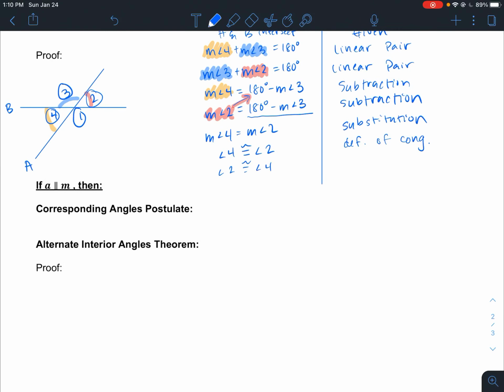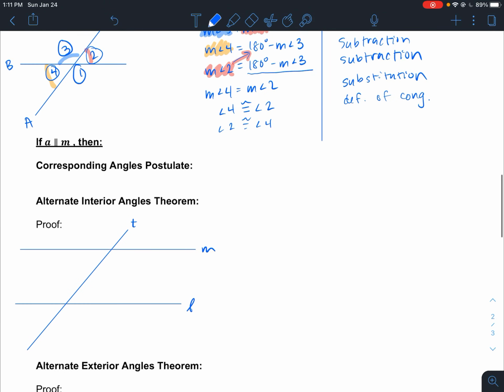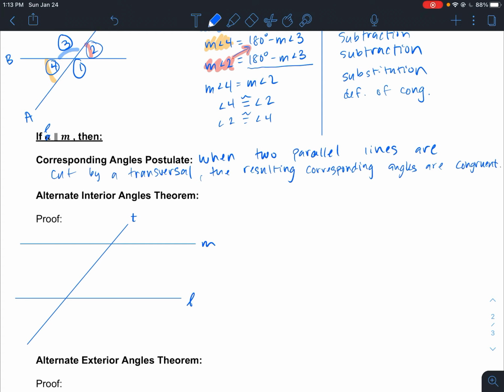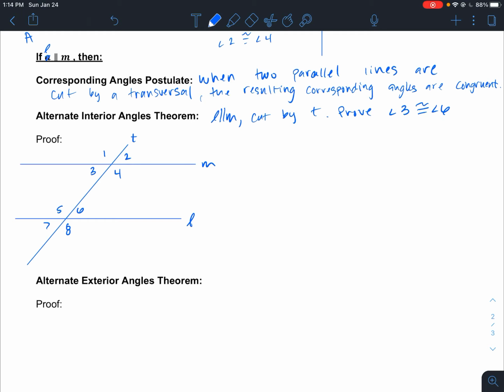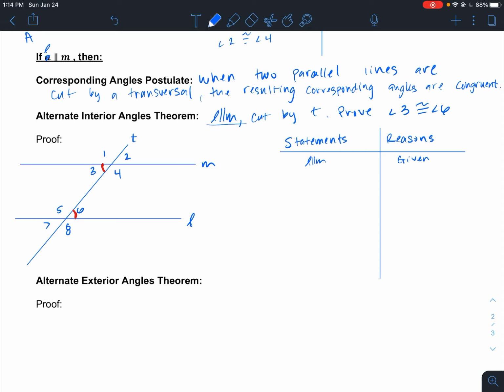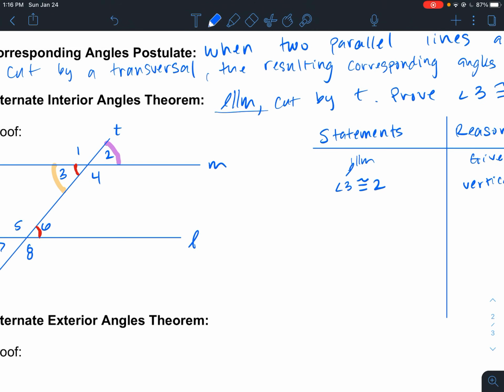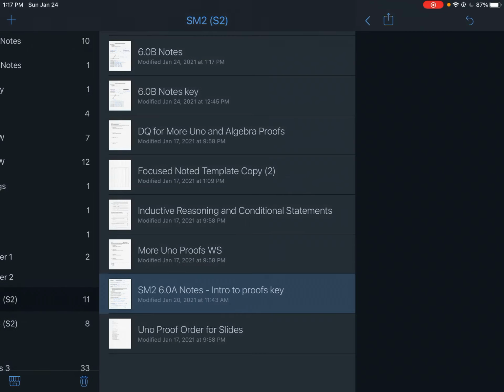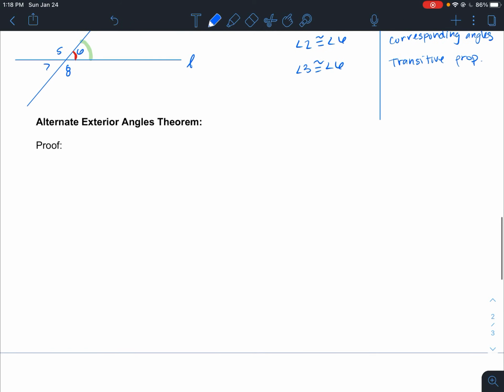Alternate Interior Angle Theorem